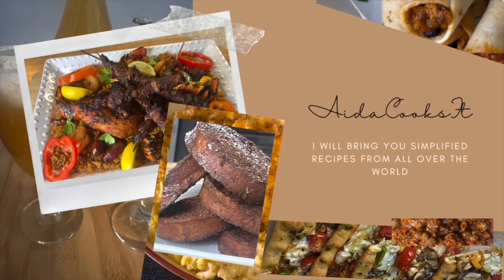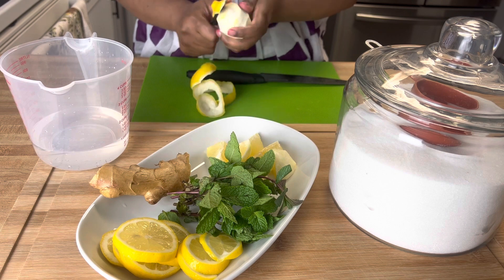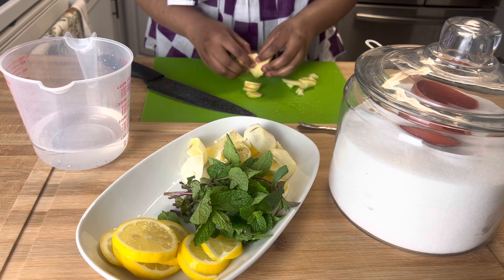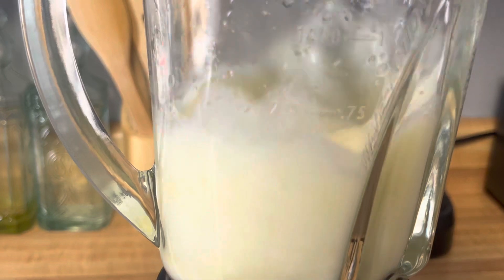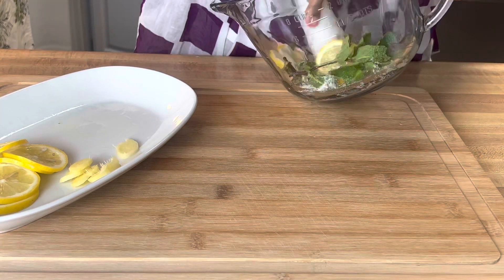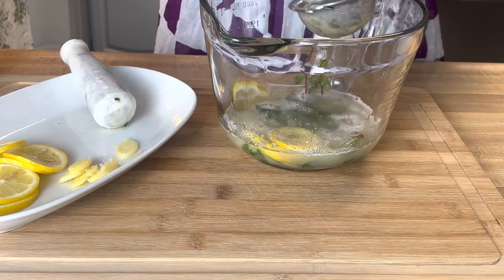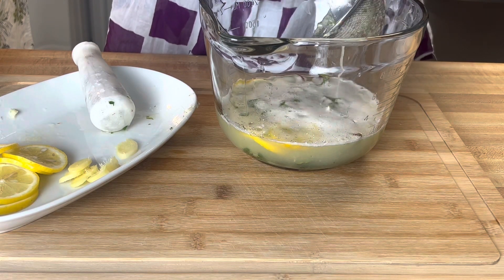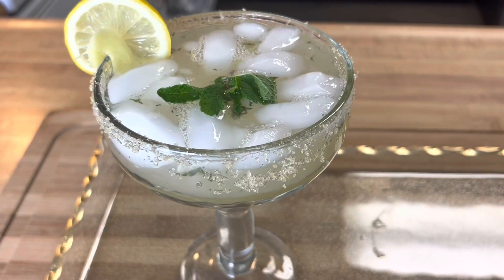Best Summer Drink/Lemon Ginger Virgin Mojito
Only 3 ingredients
Lemon 🍋
Ginger
Mint